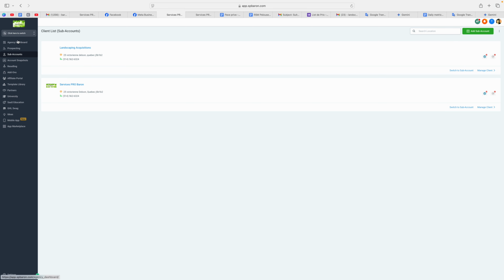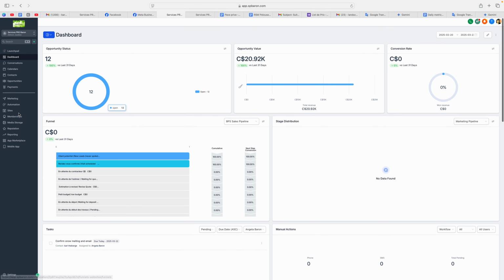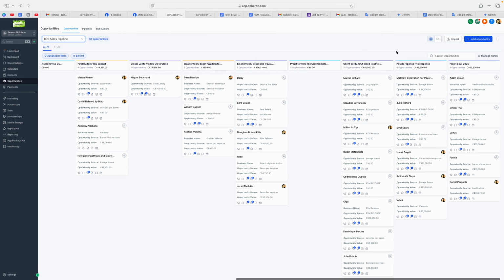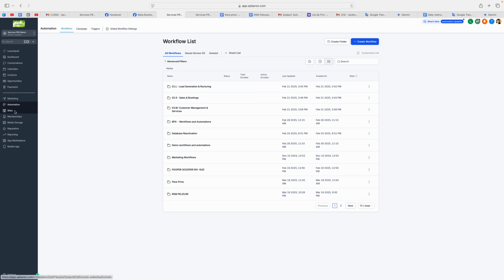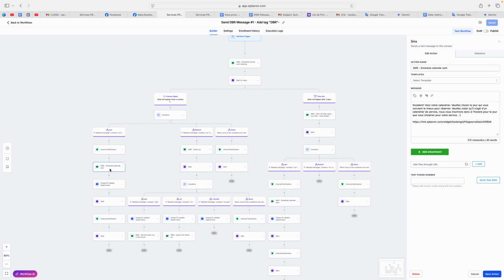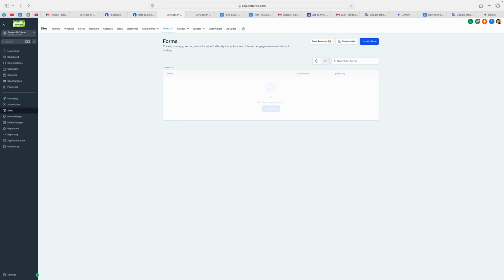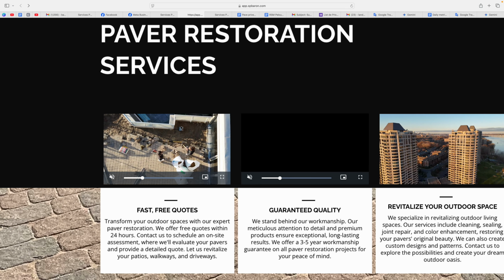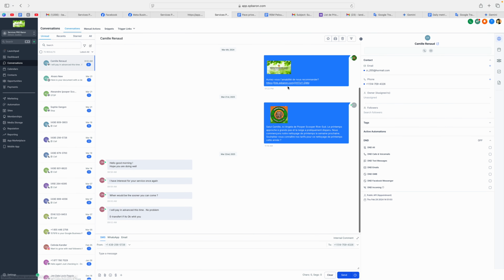Go high level CRM basic over view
This video is a short video going over the basics of GHL.